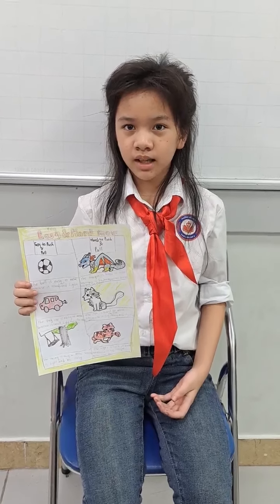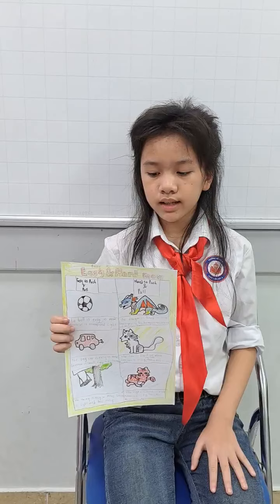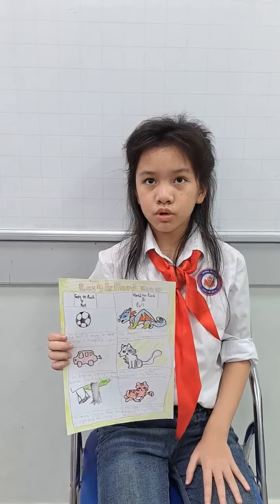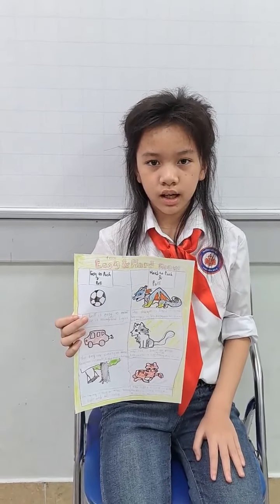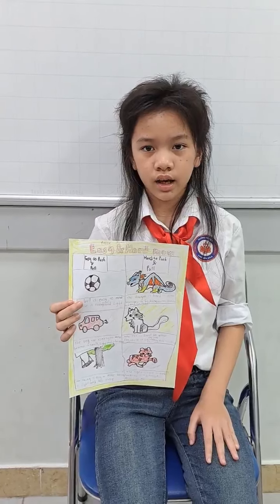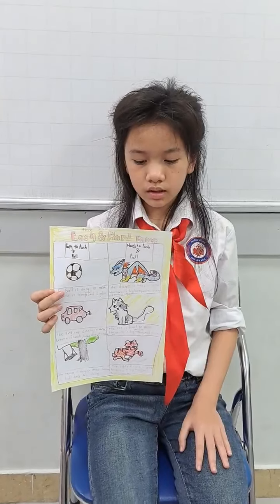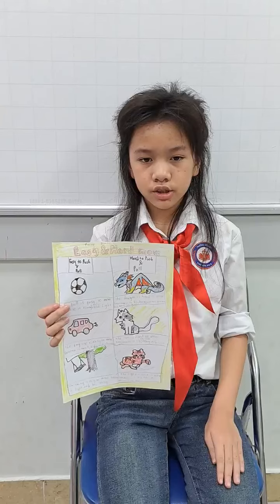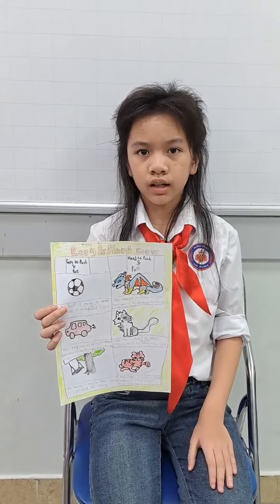D2-2302 Presentation - Hà My